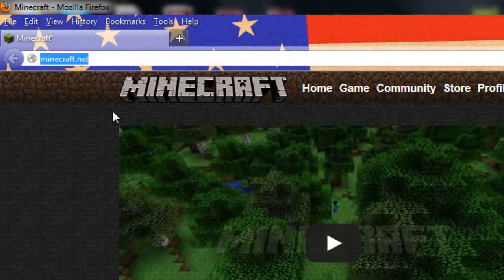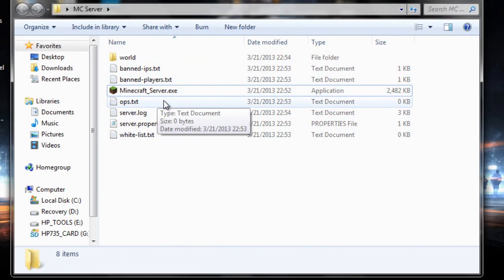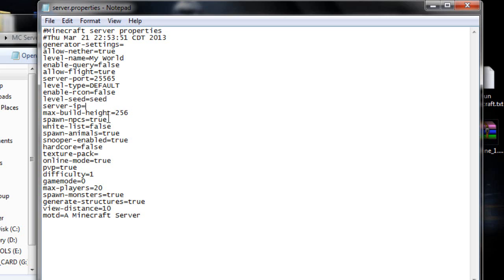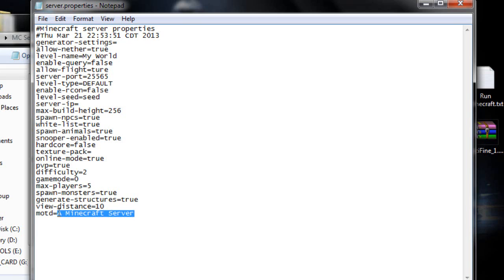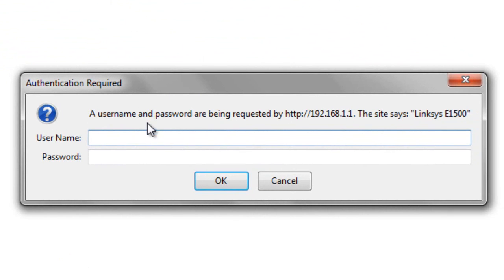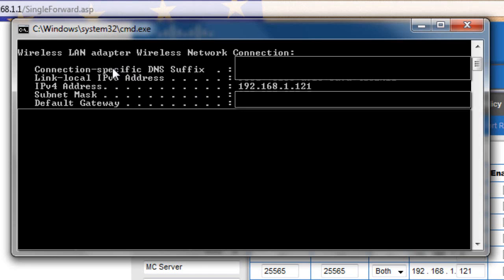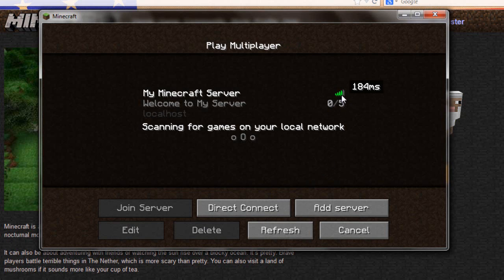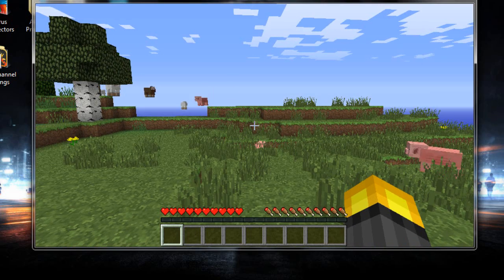Minecraft - How to Make a Minecraft Server [Port forwarding]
ture

Question & Answer:

Q: What does a white-list do?
A: Sorry for not explaining it quite well int he video. If you enable a white-list, then only people in the white-list.txt can join your server. Anybody who isn't on the white-list with the white-list enabled, wouldn't be able to join the server. If you don't have a white-list, than anybody with your IP can join the server.

Q: It won't let me open the server properties, what do I do?
A: Be sure your default program for it is set to notepad. That should let you open it to set it to that.

Q: What is the username and password for my router?
A: Try the username and password you normally use to connect to your router. If it's the default username and password for it, try doing that, if not, then try using the username and password both as "admin." The reason I don't have to do the admin trick is because I manually set up my own username and password for my router, which may be something you can't do.

Q: I still can't find my username and password, HELP?!
A: I forgot about this, but you can typically find your router username and password under your router.

Q: I can't find where to port forward my router, what do I do?
A: Here is a list of port forwarding guides Just find your type of router, close out of the ad (adblock may need to be disabled to continue), and click on the appropriate options in order to get the right guide.

Q: I have so many more problems and questions that need to be answered, please, almighty ShotDownChoppa, help me with everything, I need you!
A: Ask Google before asking me.